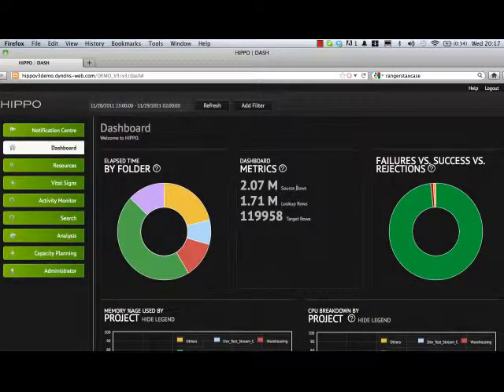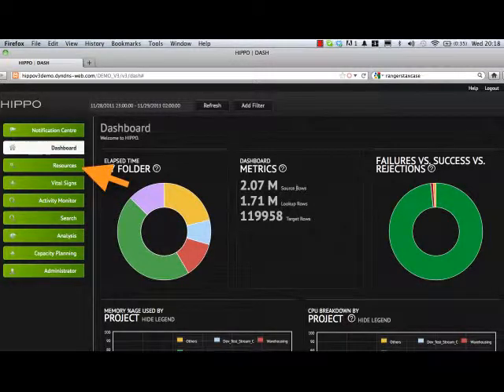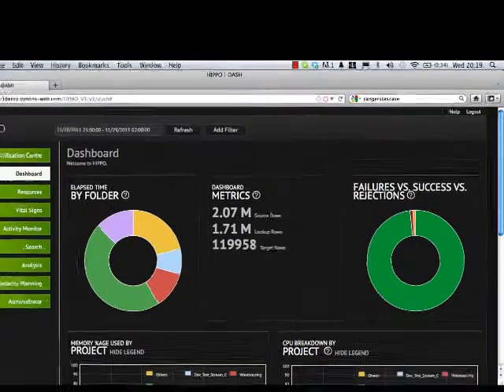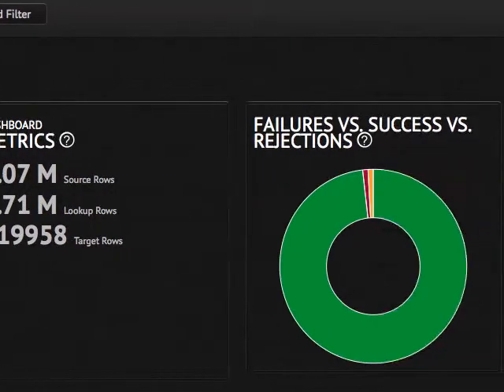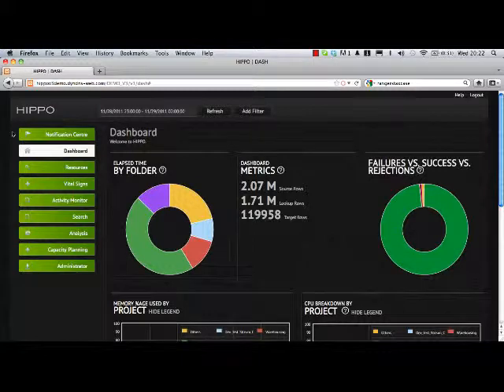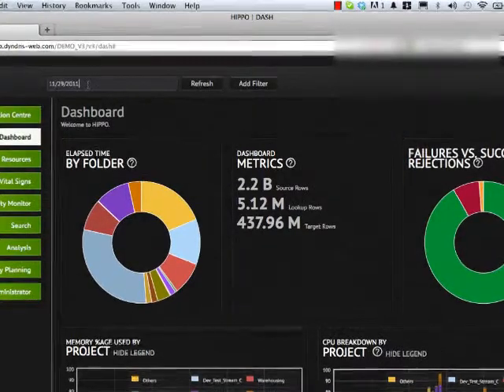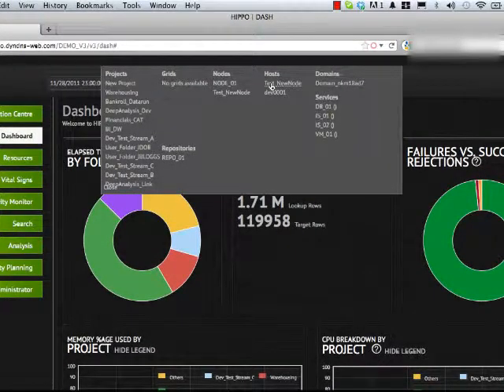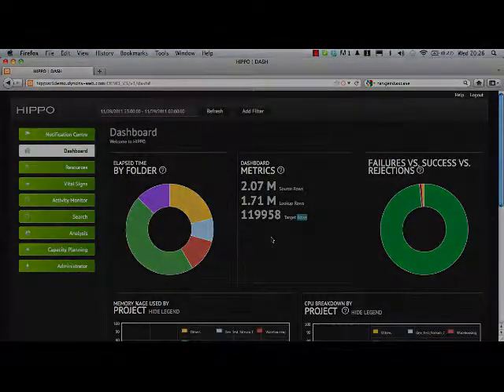Hippo Intro and Dashboard